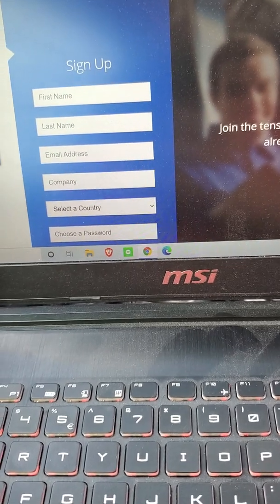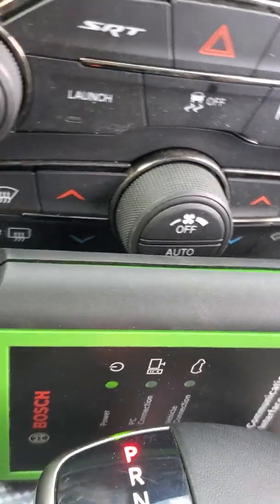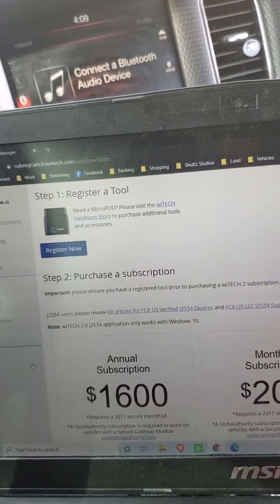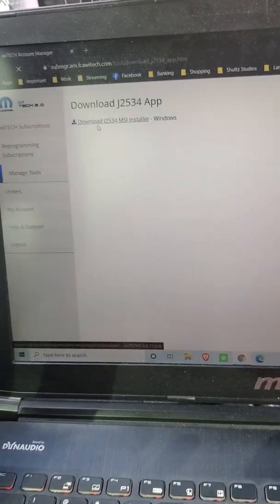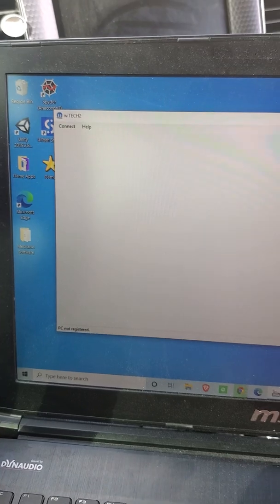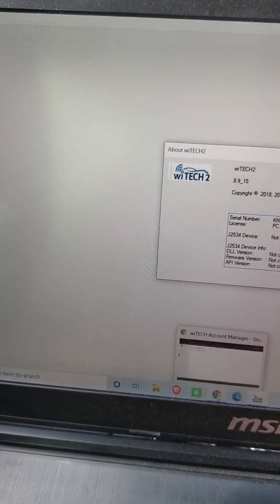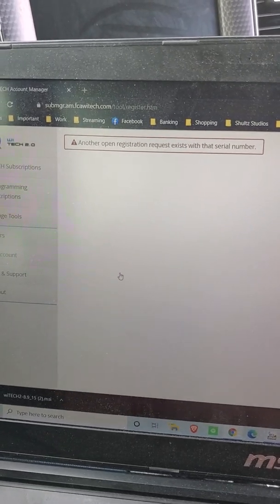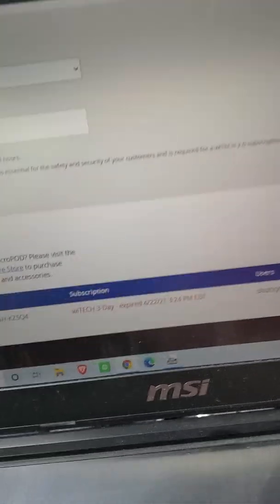FCA (Dodge/Chrysler) J2534 Flash Programming - Getting Started - First Steps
For a beginner, it's hard to understand what you need to do and where you need to go when first diving into J2534 Flashing.  I decided to make a little guide/walkthrough on the steps it takes to successfully use the J2534 devices and subscriptions.  All the information out there currently is either old and out dated or non existent on this topic.  It's a hard learning curve, but it doesn't have to be!